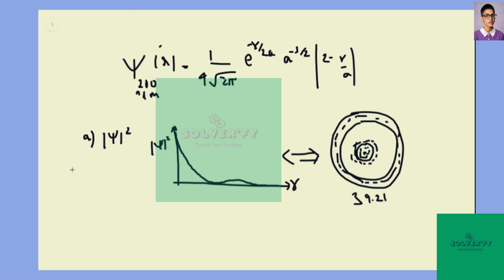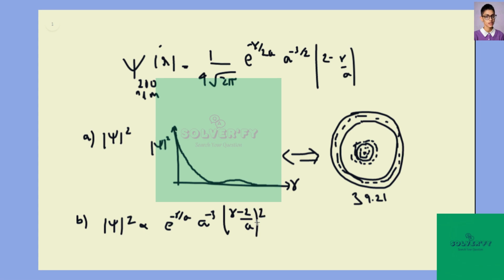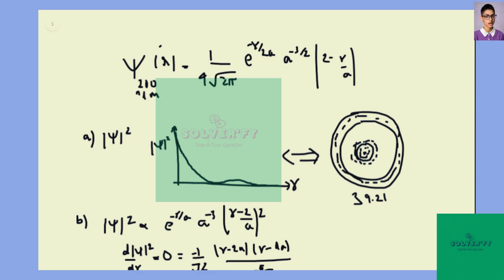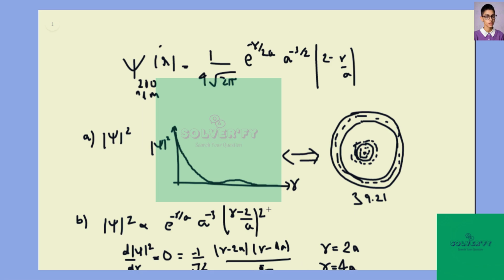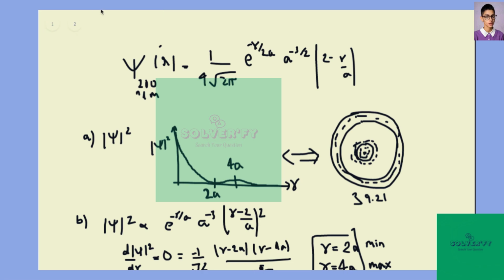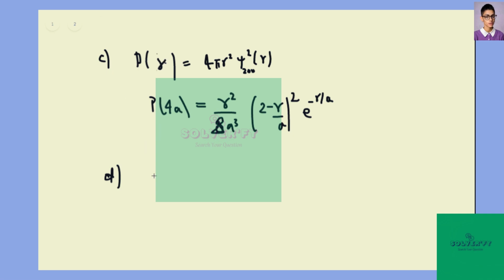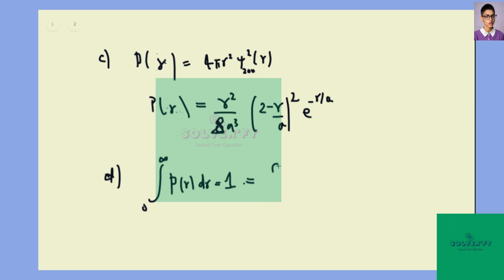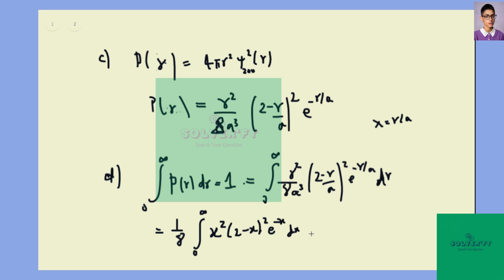[Physics] The wave function for the hydrogen-atom quantum state represented by the dot plot s